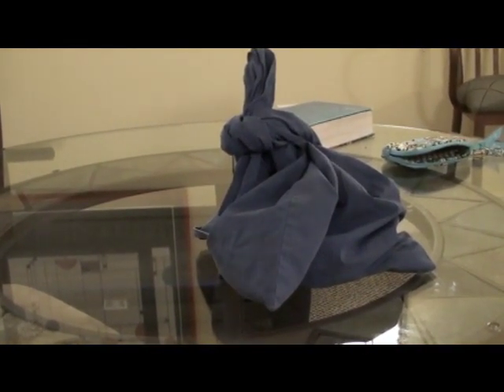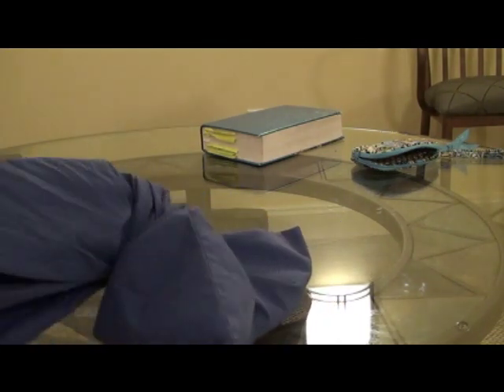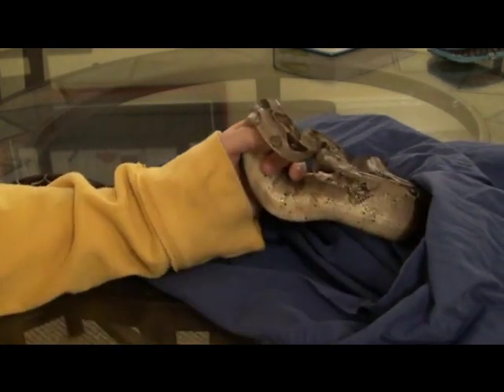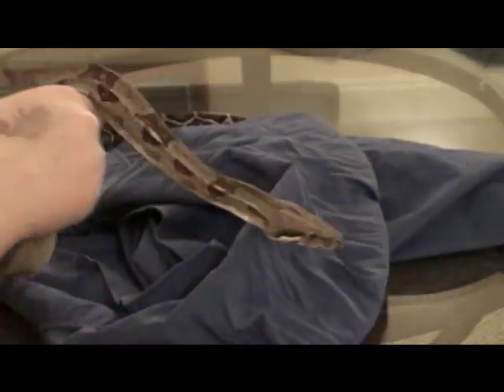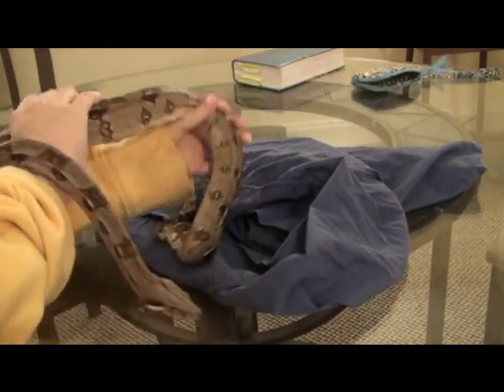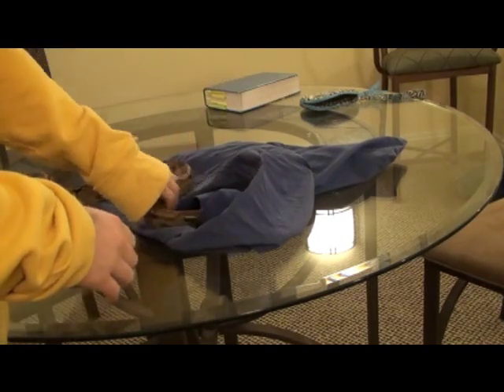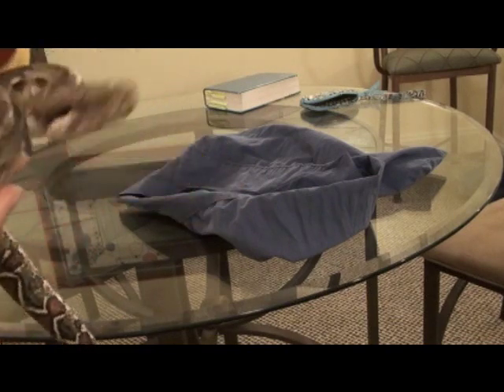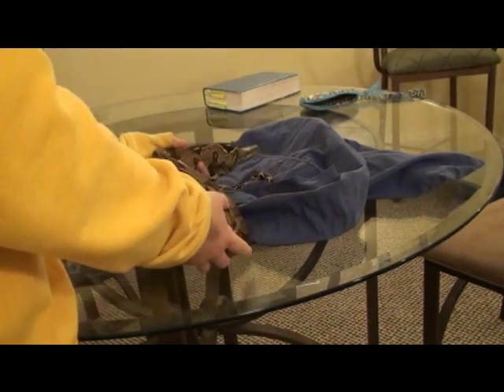New Surinam X RTB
picked this bad boy up from the Hamburg reptile show P.A.